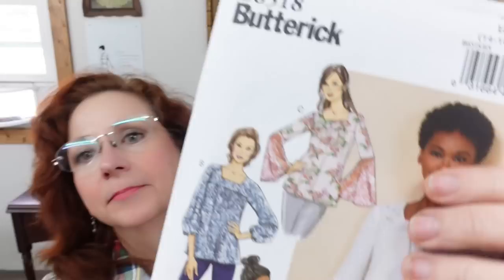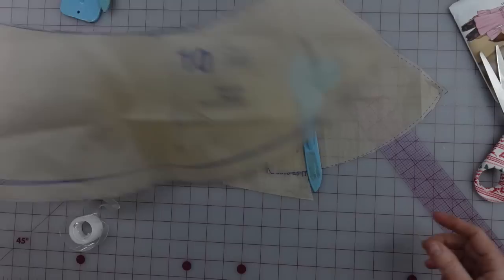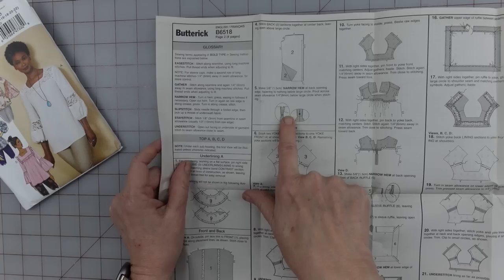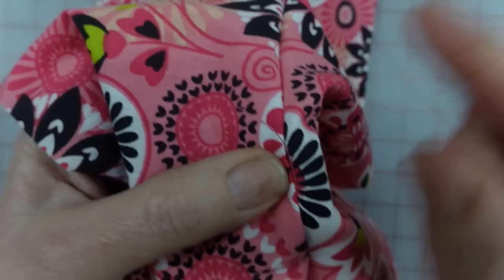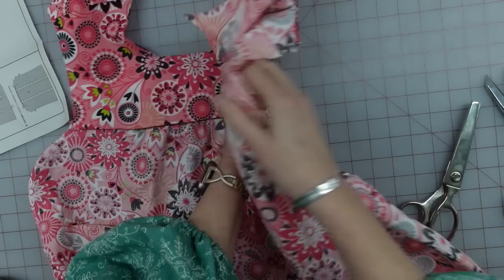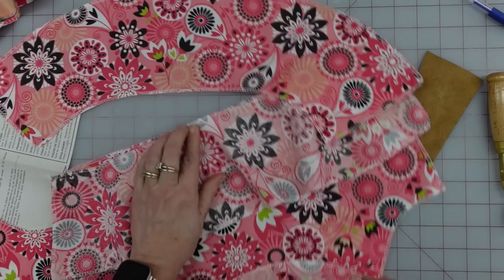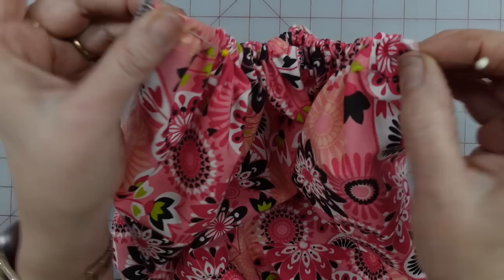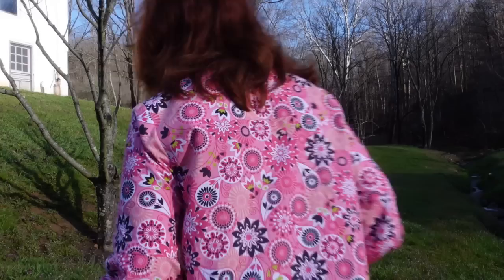Sewing Butterick 6518 Square Yoked Top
Hi Everyone and Welcome Back To My Bucolic Life Channel. Meet my new sewing tutorial.

This little top really isn't that tricky, and I made a few changes to make it even easier. I omitted the back opening and button because it really wasn't necessary. I also changed the order that the sleeve was sewn. All in all, a cute comfortable top. Hope you like it!
~Marie

36” wide pattern tracing paper
1 cm, about ½” wide fusible bond “stitch witchery” type